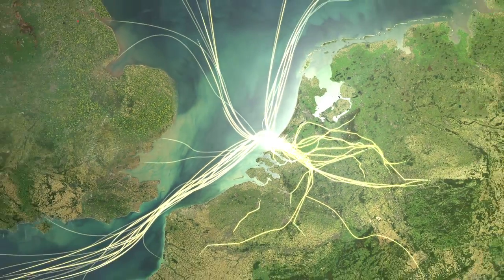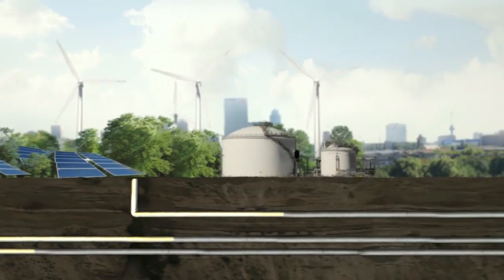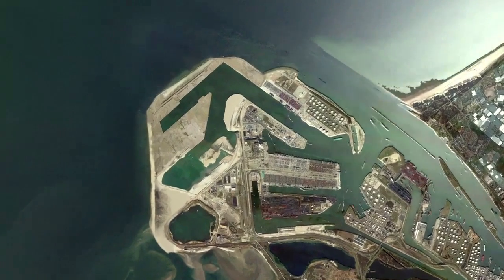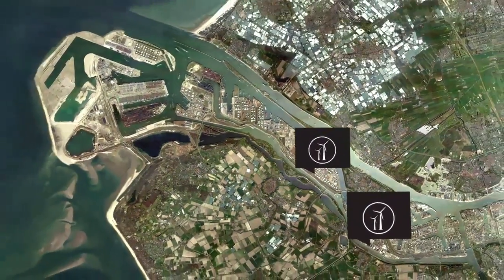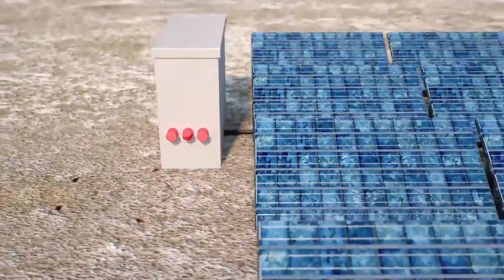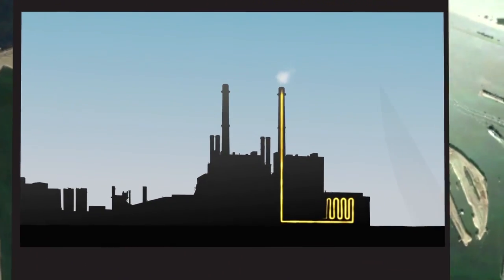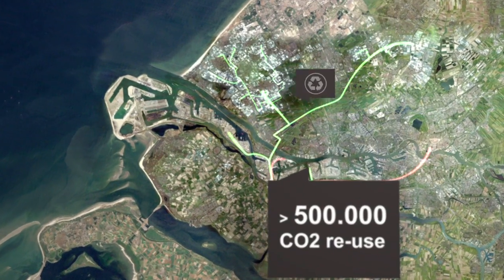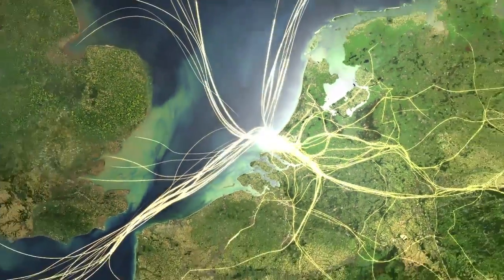Rotterdam Energy Port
The Port of Rotterdam is the largest gateway to Europe and one of world's most important hubs for cargo flows. Almost half of that cargo consists of energy. Rotterdam Energy Port has grown enormously over the past five years due to the increasing demand. The installed capacity for power generation doubled in this period to 6500 mega watts. Clean energy sources (wind and solar energy) and energy-saving measures (CCS, waste heat & steam and captured CO2) are being used increasingly to reduce CO2 emissions. Rotterdam offers an open access infrastructure to allow companies to exchange products cost-effectively. Pipeline infrastructure is currently developed for the transportation of waste heat & steam and CO2.

Rotterdam Energy Port: The more we share, the greater our value...